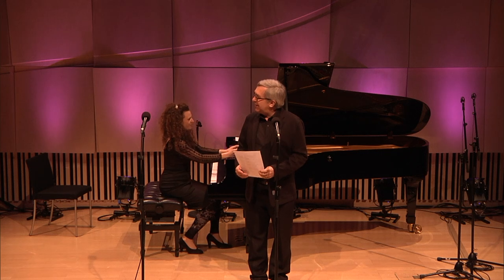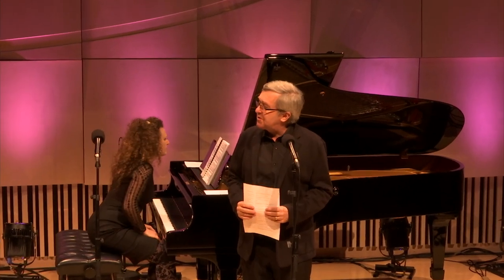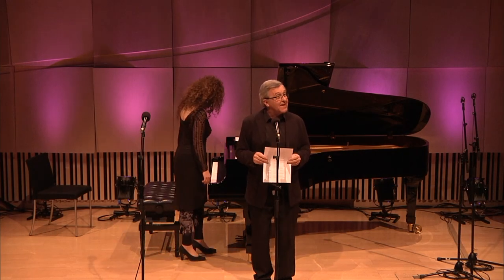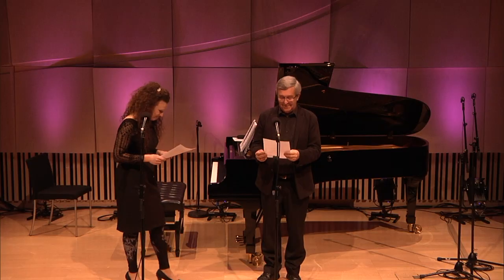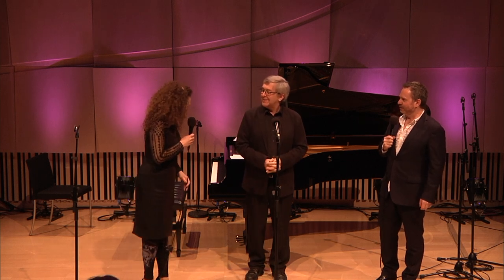48 Ways of Looking at Bach: Sonya Lifschitz & Stephen Emmerson - Book 1, Part 2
Sonya Lifschitz and Stephen Emmerson – four hands, one piano – share the duties here to give us a game of doubles. The pair partner the works of Bach with the heartfelt and delightful transcriptions and reimaginings by the great Hungarian composer Gyorgy Kurtag.

In 1722, Johann Sebastian Bach set out to explore a new way of thinking about sound. His explorations led to an astonishing achievement – two books of 24 Preludes and Fugues, in all major and minor keys. In 2017 we’ve invited some of Australia’s most accomplished, creative and adventurous keyboard players to take us on a journey through ‘the 48’, bringing their own insights and reflections to this music, as well as matching it with music that they feel illuminate and enhance these masterworks. This is a unique project across 6 concerts throughout 2017, celebrating the genius of JS Bach.